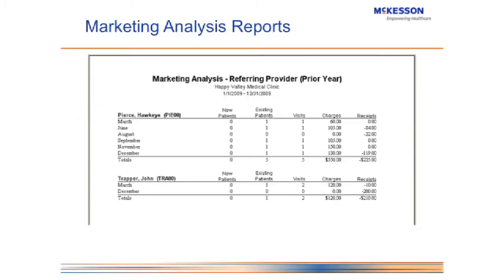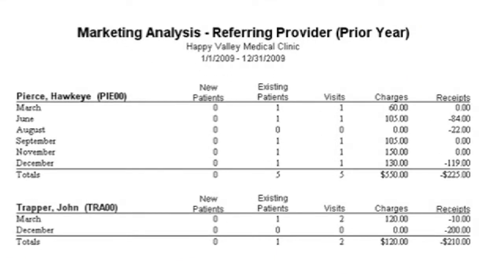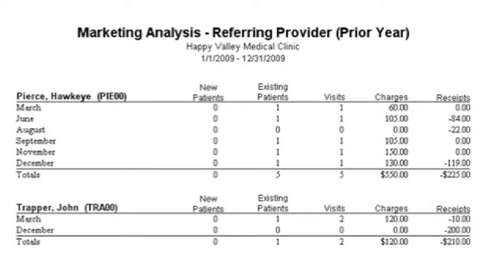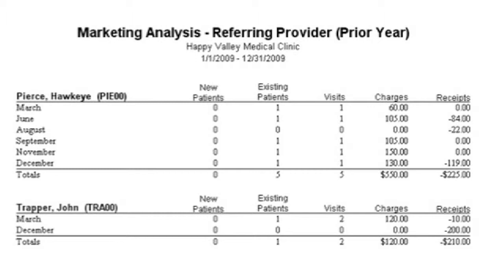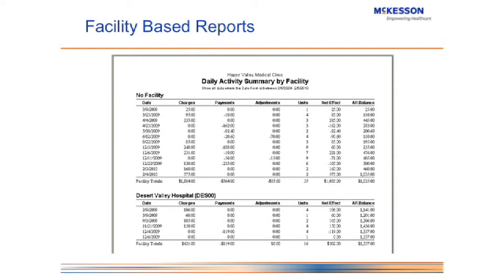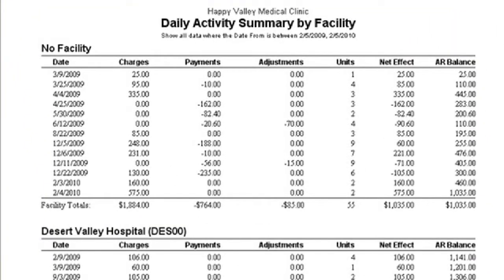Medisoft Training Version 16 - Additional Reports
Medisoft Reports Tutorial of additional features- v16
Medisoft Medical Billing Software Product Manager, Tony Peterson of McKesson, shares some sample report options and how these reports can improve your medical practice.